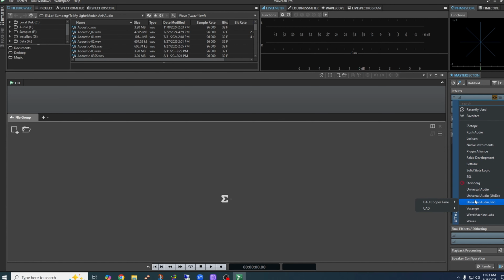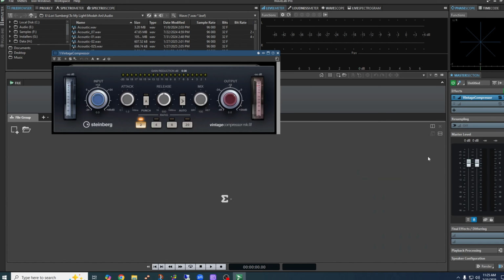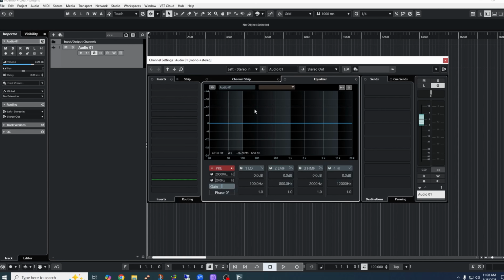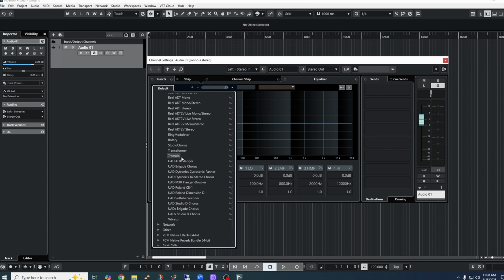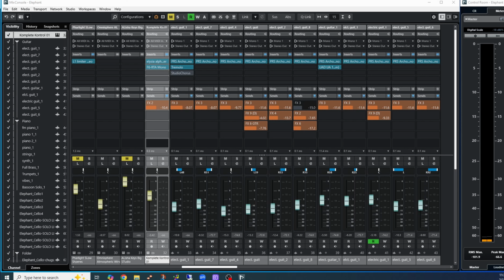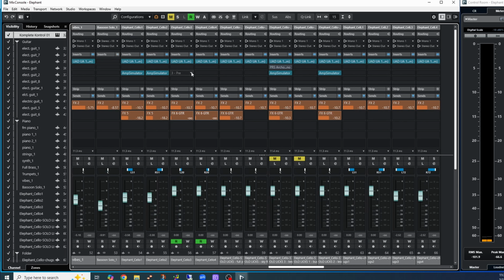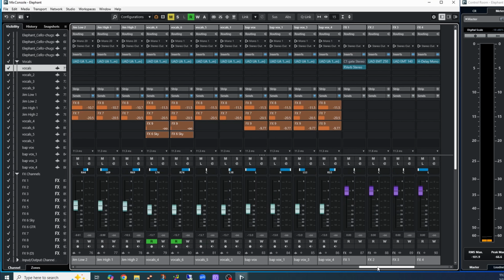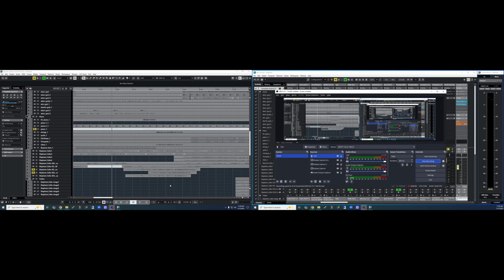DSP Plugins vs. Native Plugins: Which is Right for You?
Ever wondered why some audio pros use dedicated hardware for their plugins?  It's the world of DSP! In this video, we explore the differences between native plugins (running on your computer) and hardware DSP plugins.
If you've been recording for years and still can't figure out why your results don't match what you hear in your head — I built a free training that explains exactly why. It's not your gear. Here's what's actually going on.
The Studio Edge — Pro Audio Recording Series
The most comprehensive pro audio recording curriculum available. Built by an Electrical Engineer with 40 years of commercial studio experience. 4 and 5 star rated since 2010.
— Vol 1: Studio Concepts, Gear & the Physics of Sound (3.6 hrs / 92 chapters)
—Vol 2: Building a Recording Studio, Acoustics & Gear Selection (5.75 hrs)
— Vol 3: Drums — Anatomy, Preparation & Miking Technique (4.6 hrs)
— Vol 3B: Drums — Anatomy of a Drum Kit — for drummers and drum parents (2.5 hrs)
Over 15 hours of professional on-camera studio instruction. TheStudioEdge.com

Dream 13
sappheiros